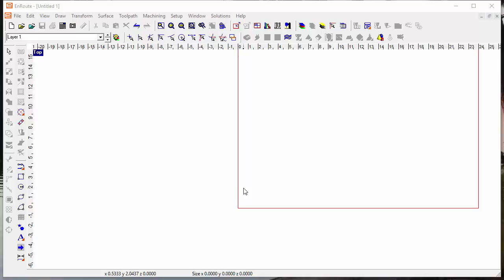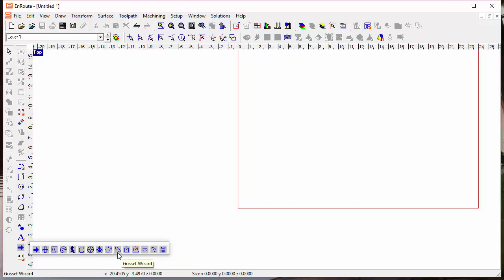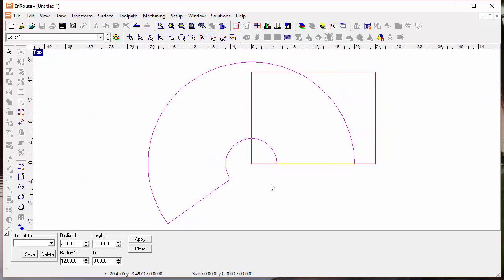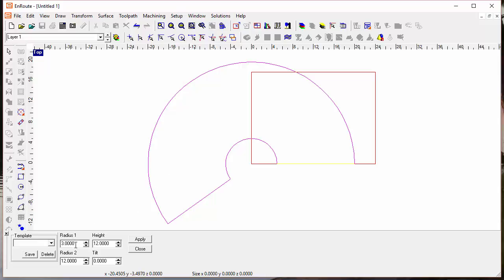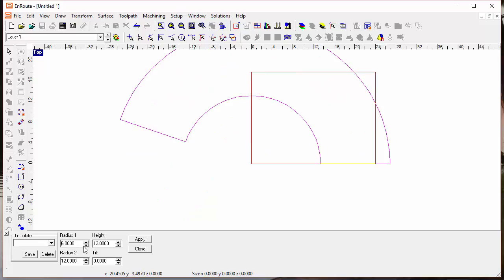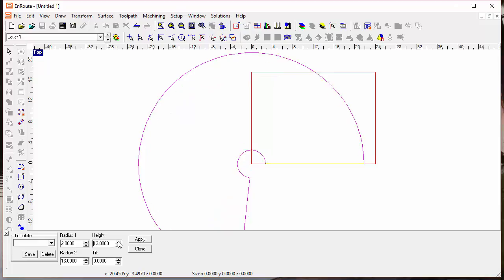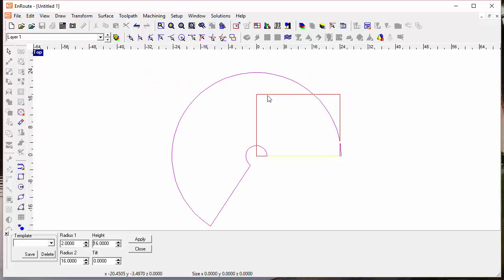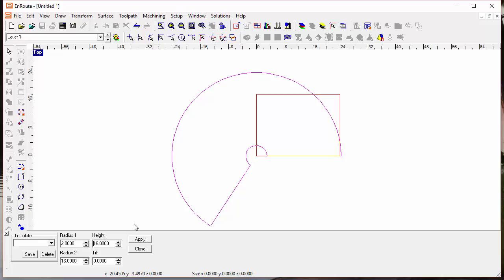Cone Wizard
Allows for cones to be created that have the same center point or offset center points.